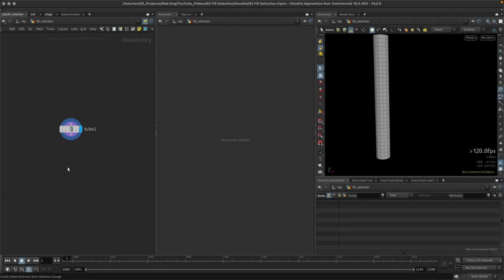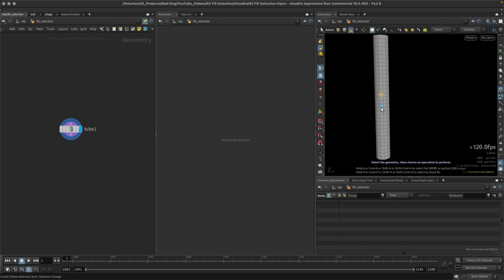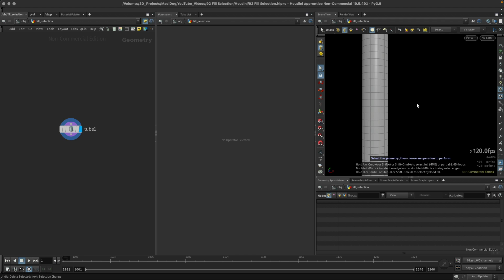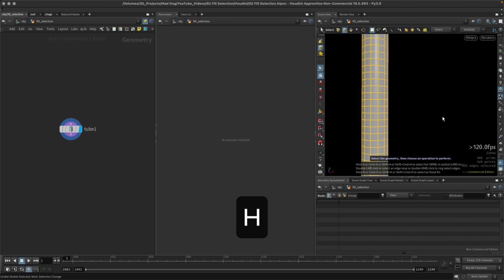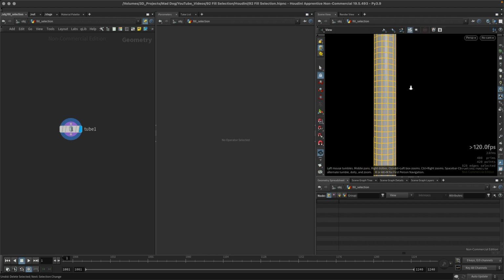#92 Fill Selection in Houdini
For this tutorial, we will look at how to create fill a selection in Houdini.